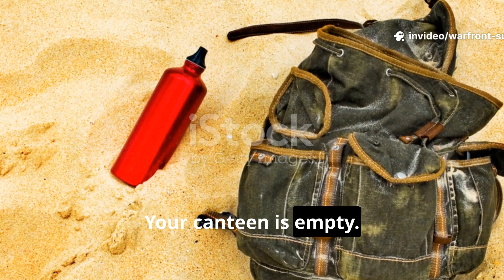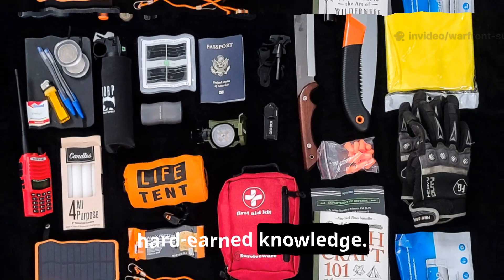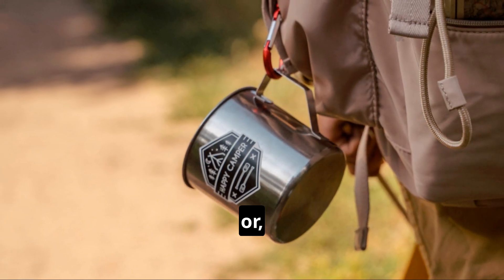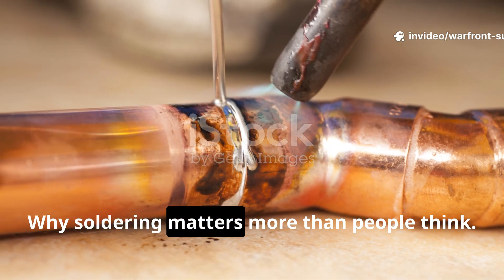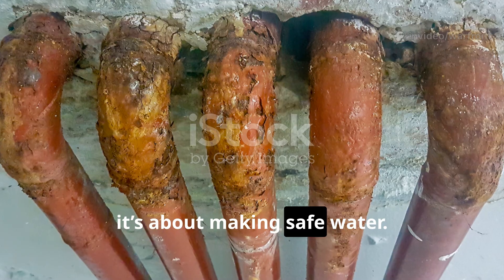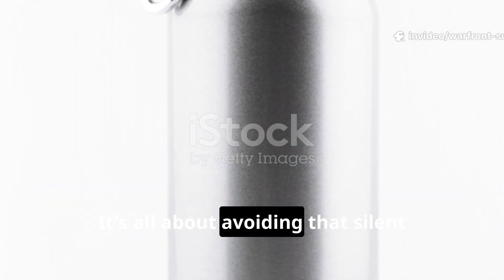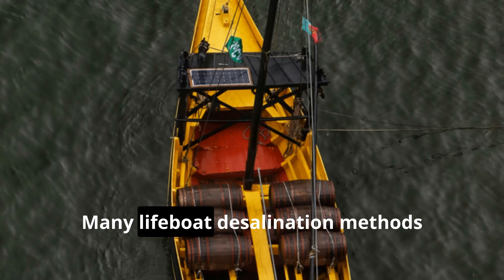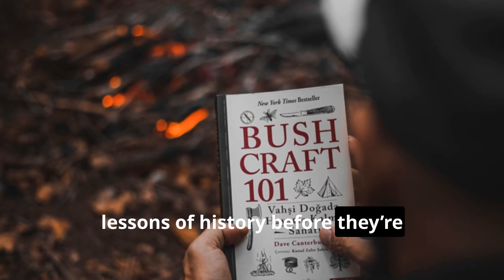Why Sailors Survived at Sea Using This Forgotten Desalination Method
Stranded near the ocean with no freshwater, most people panic. History’s survivors did not. In this video, WARFRONT SURVIVAL breaks down a compact, field-tested desalination method that turns saltwater into drinkable freshwater using fire, metal, and physics alone. This is not a modern gadget review or theory lesson. It’s a practical survival system rooted in centuries of maritime and expedition knowledge, designed to function as a normal water bottle until the moment your life depends on it. If you care about real-world preparedness, historical survival methods, and skills that still work when modern gear fails, this is knowledge worth mastering.